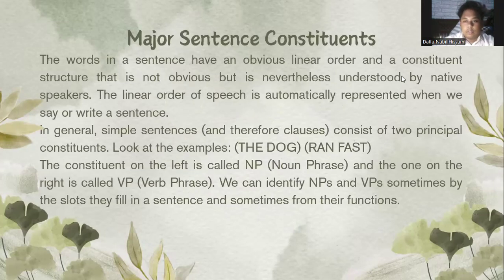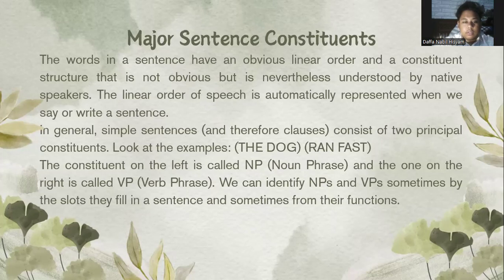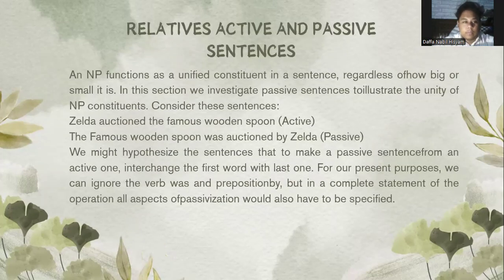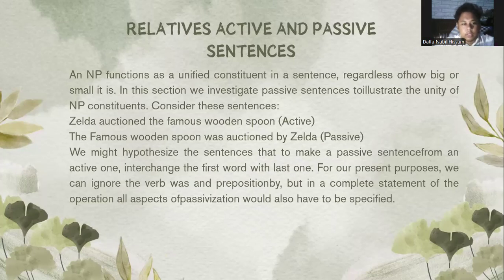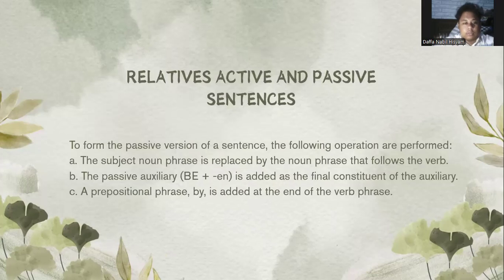Project Syntax Daffa Nabil Hisyam (33220111)